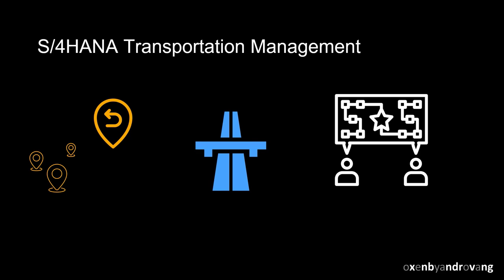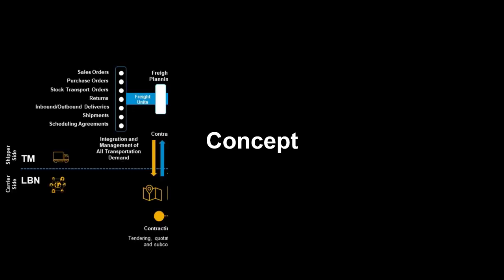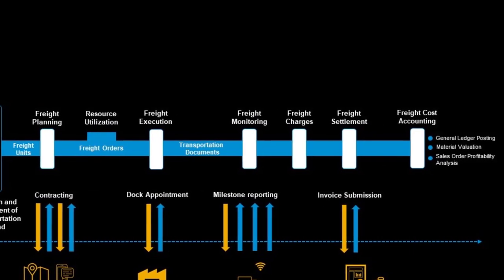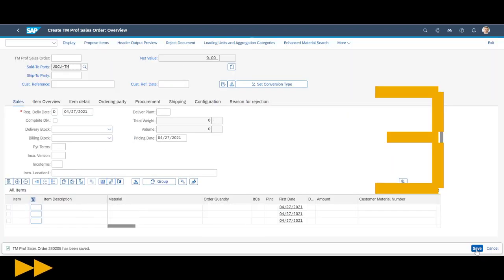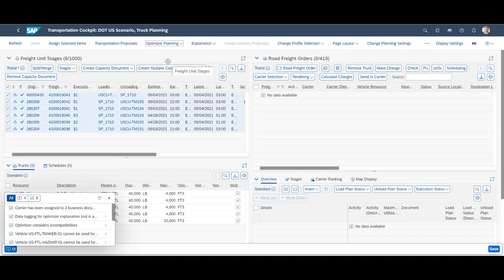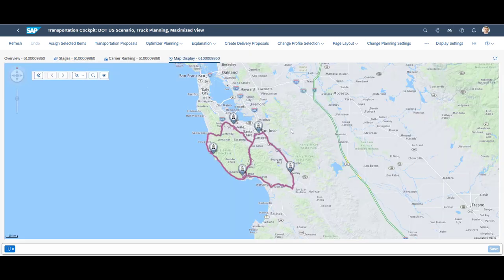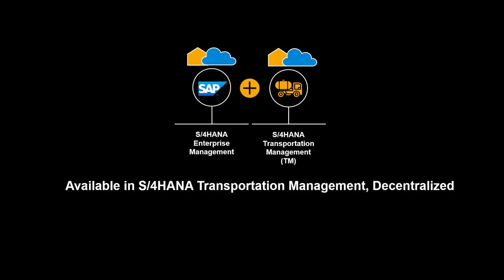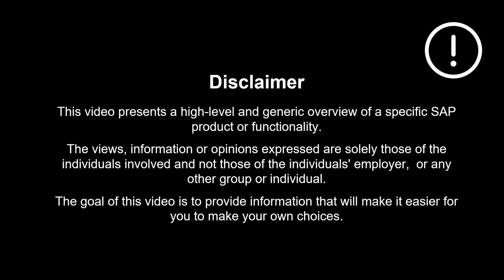SAP S/4HANA Transportation Management Multi-Drop Milk Run with Return Order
This video illustrates how S4HANA Transportation Management supports the planning of a multi-drop milk run combined with the pickup of a return order.

It allows you to simplify transportation planning by combining outbound and return flows automatically.

Reduce overall freight spend by planning outbound and returns holistically.

Improve customer service by utilizing your distribution network for reverse logistics.

0:00 Introductions
0:14 Benefits
0:34 Concept
1:06 Scenario/Demo
3:05 Available in
3:18 Recap benefits